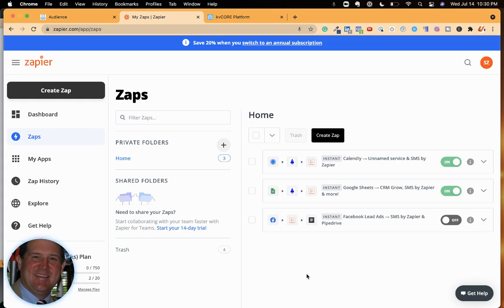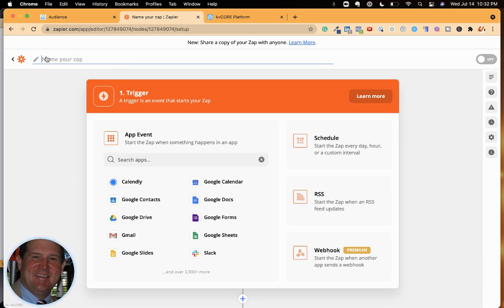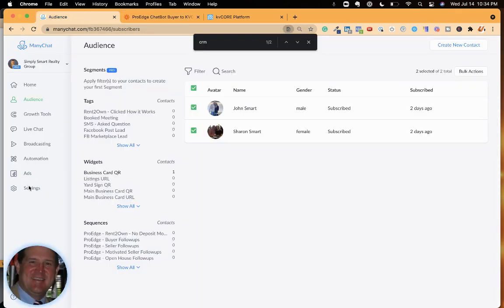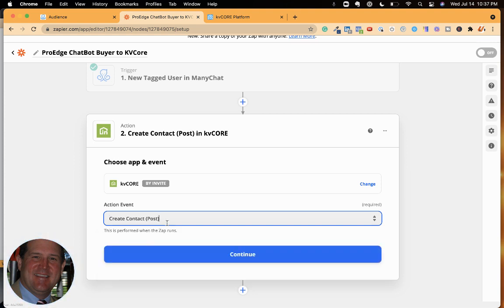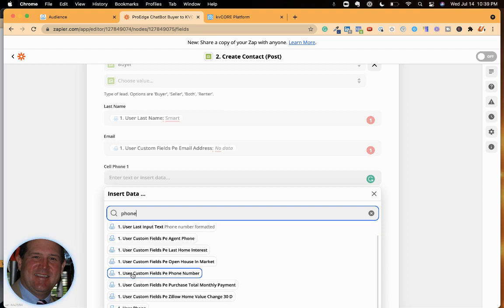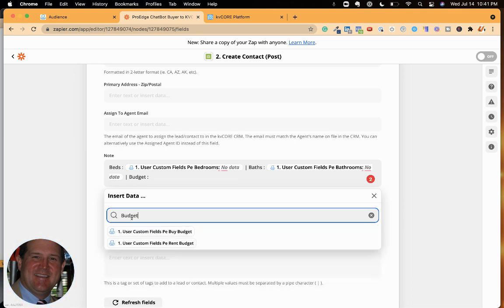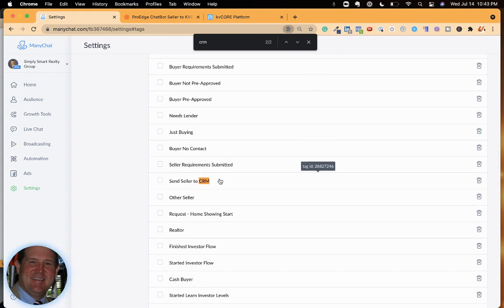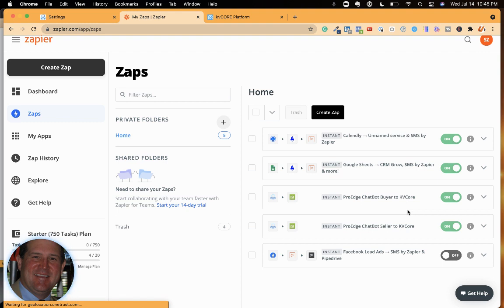ProEdge ChatBot - Integrating ManyChat to KVCore